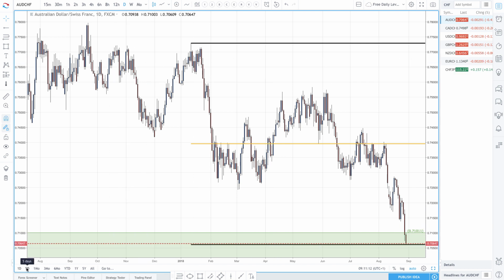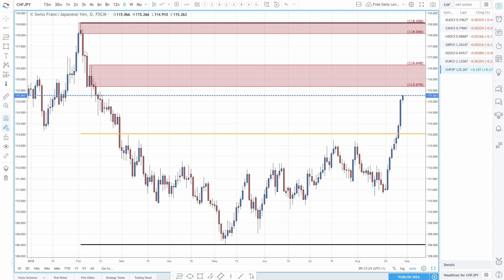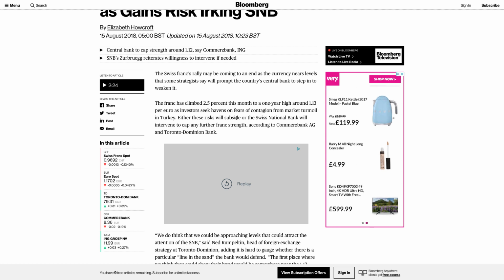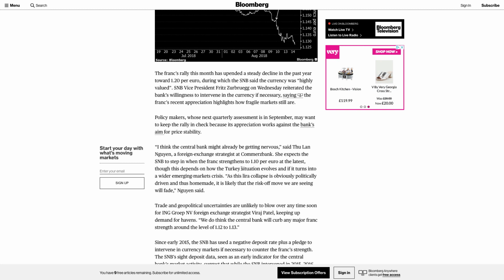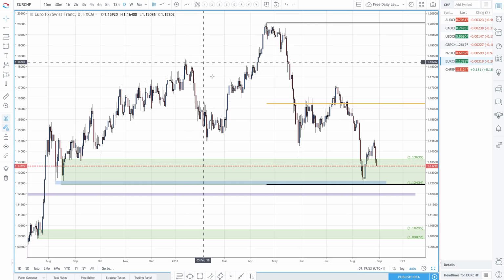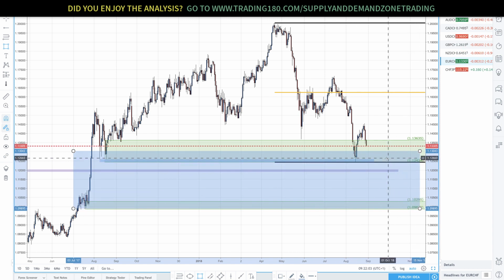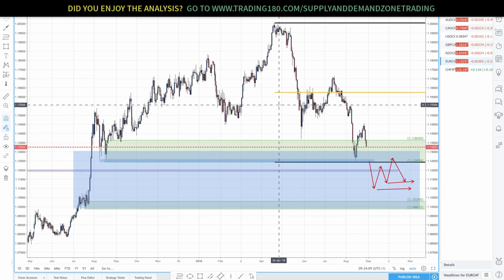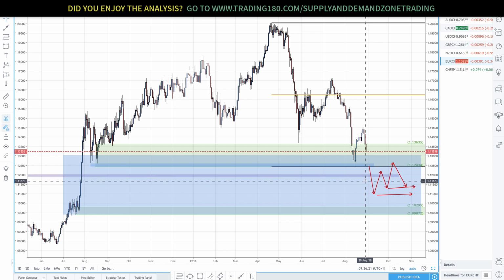Forex Market Analysis - Is The Swiss Franc A Sell???